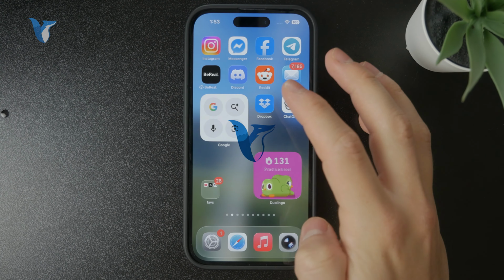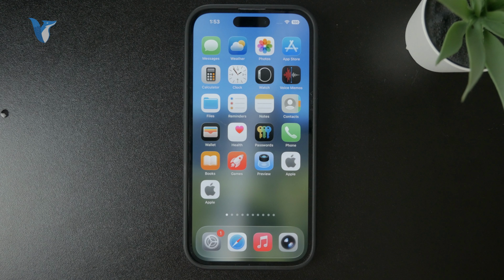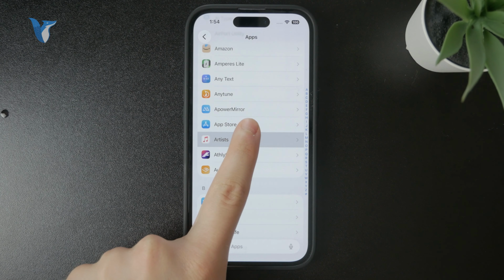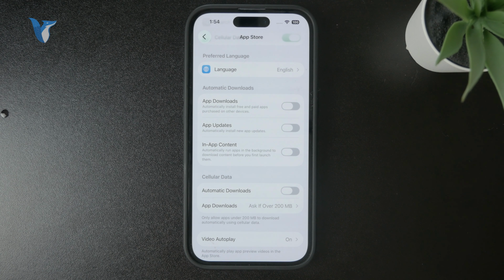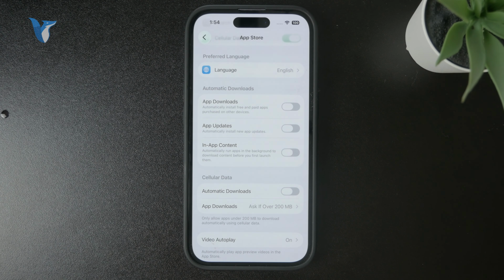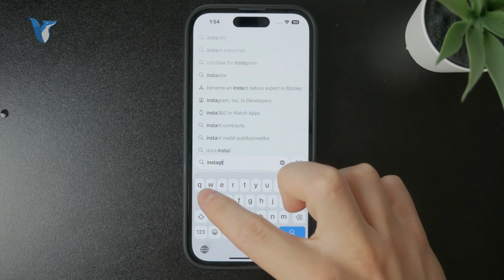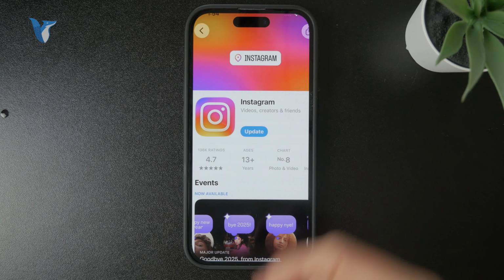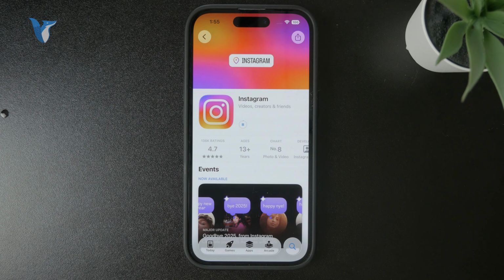How to Manually Update Apps on iPhone (tutorial)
Tired of waiting for automatic updates? This video shows you how to manually update apps on your iPhone through the App Store in just a few taps.